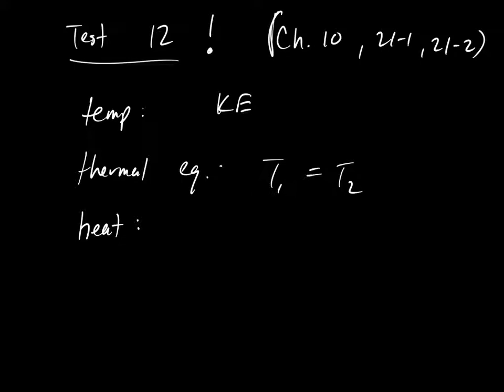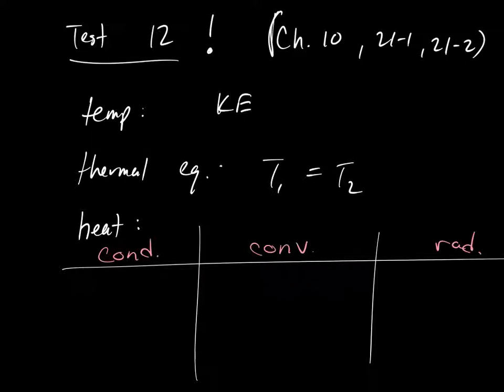test 12 sect 2